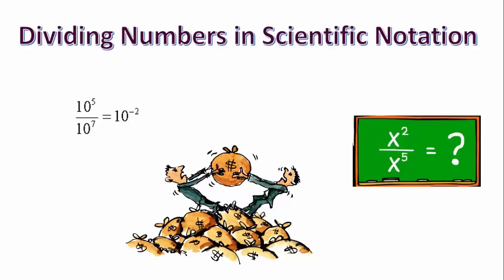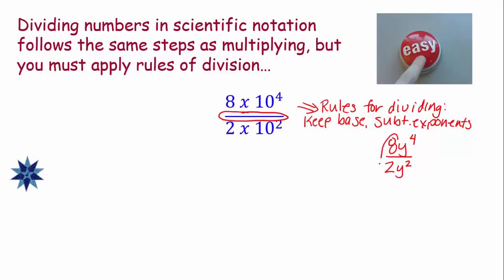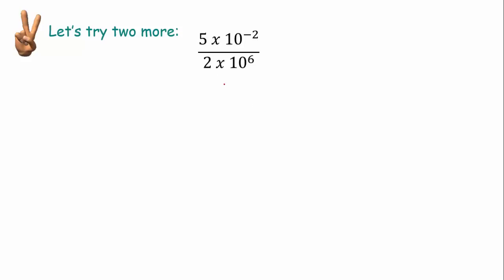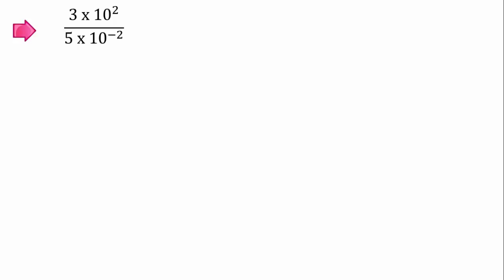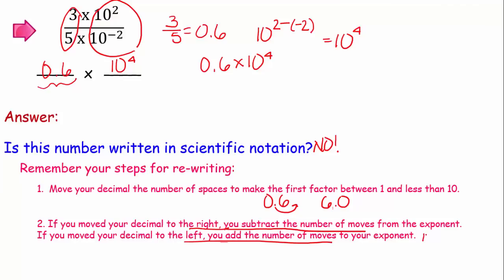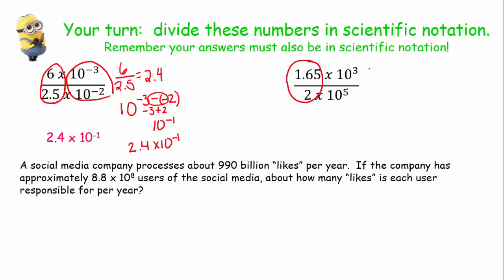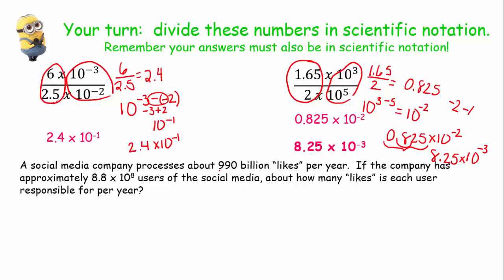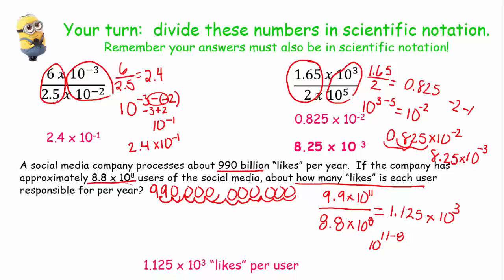Division Scientific Notation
dividing number in scientific notation